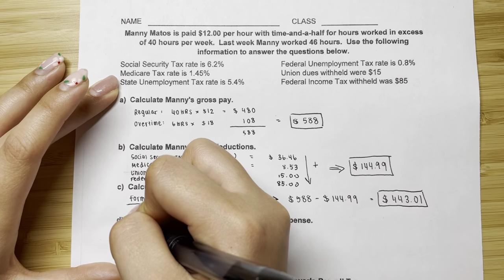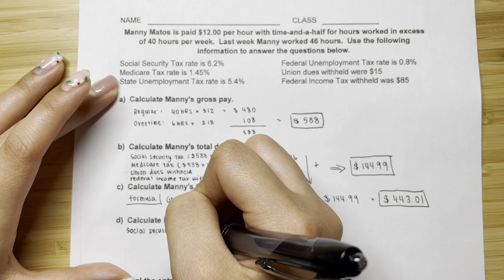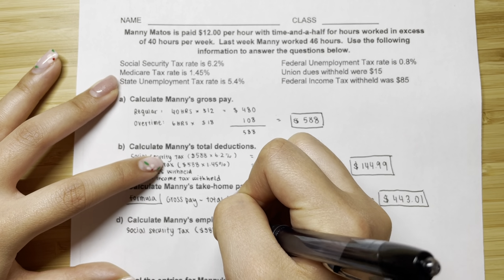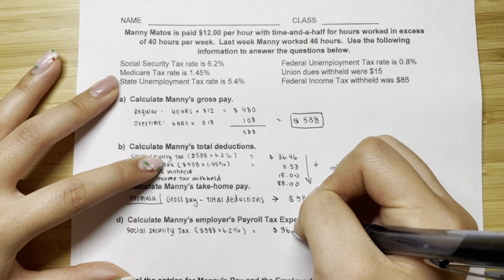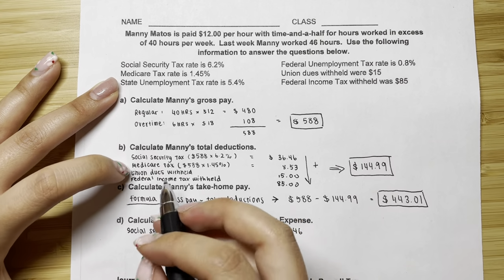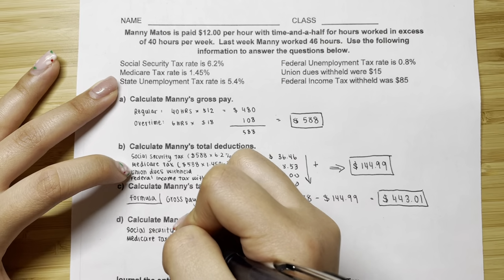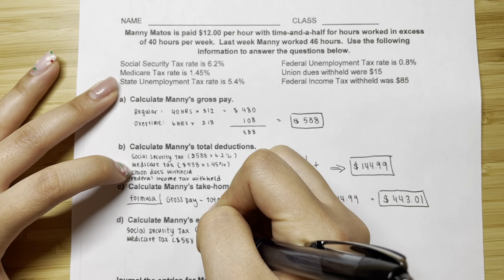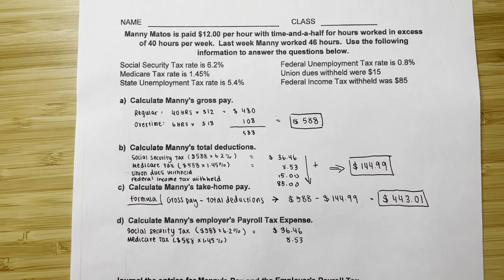Financial Accounting | Payroll Calculations | Gross Pay | Total Deductions | Take-home | Tax Expense